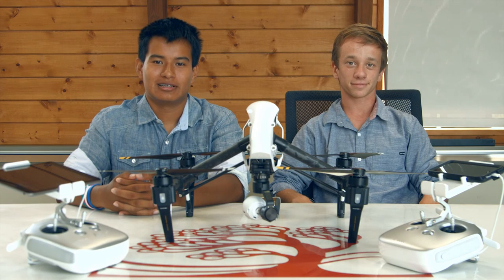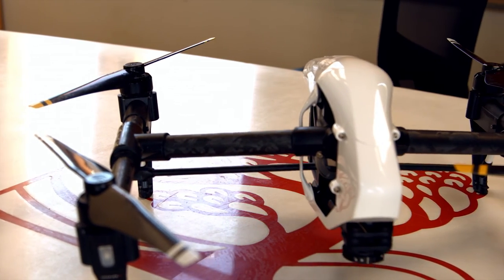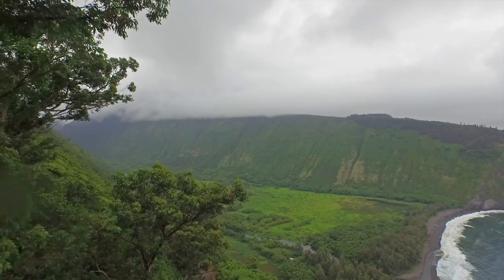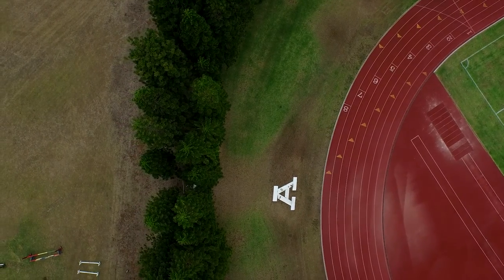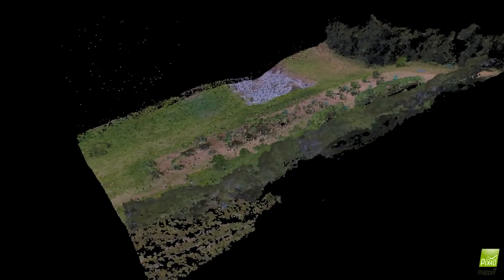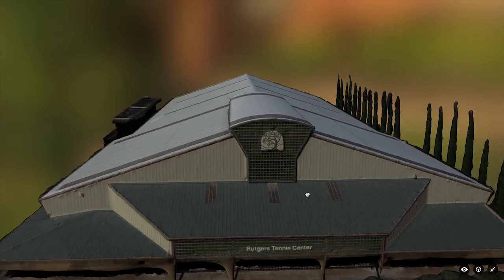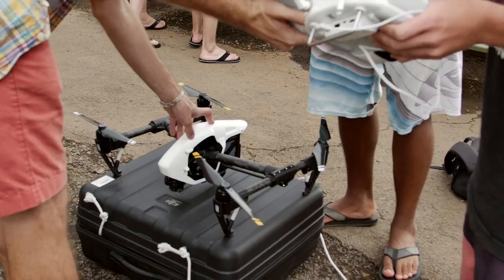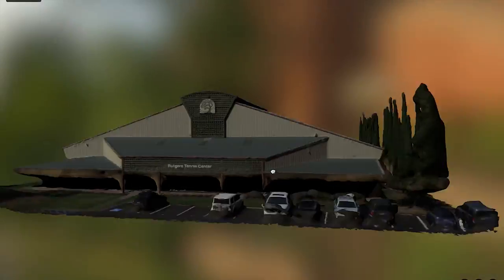The Drone Team at Hawai'i Preparatory Academy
"The Drone Team at Hawaii Preparatory Academy"

We are explorers at HPA:

This video overviews the 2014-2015 school year's work by Juan Miche Rosales (class of 2016) and Jack Solomon's (class of 2015) in the drone program at HPA.

The two have been conducting science in their Independent Science Research (ISR) project at the Energy Lab at Hawaii Preparatory Academy.  Using the photogrammetry and 3D modeling software Pix4D, Juan and Jack are able to create highly detailed 3D models of terrain and architecture.

Towards the end of the year, the team began using the DJI Inspire 1 drone to create ultra HD 4K promotional videos for the school.  They have filmed and edited more than a dozen videos of various subjects including HPA's famous cross-country course, the majestic Lake Waiau on the summit of Mauna Kea, and the stunning Pololu and Waipio Valleys.

The drone project at HPA has provided the team the opportunity to learn skills and create content that few high schools in the world can provide.